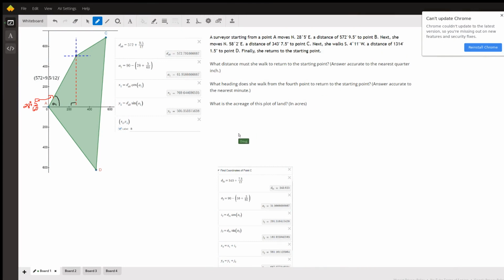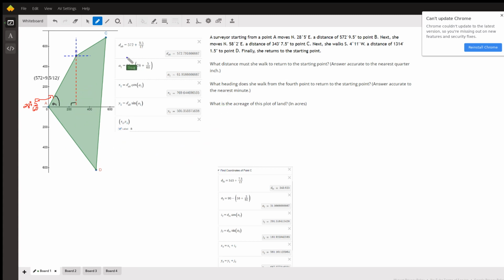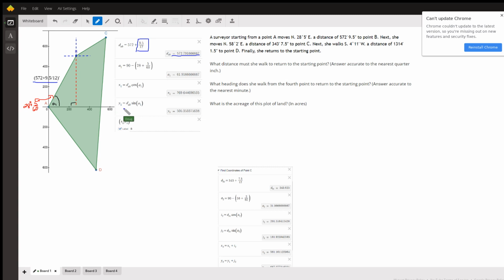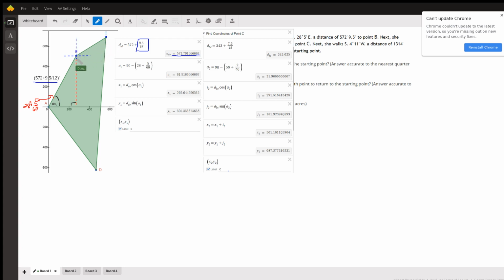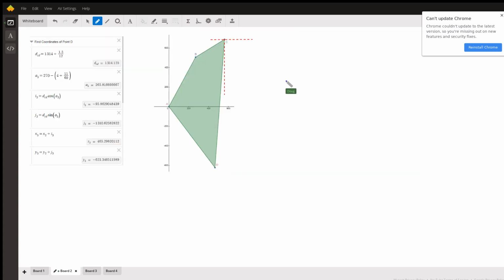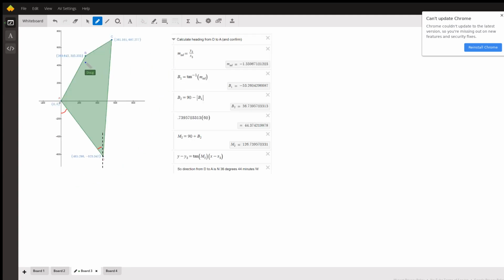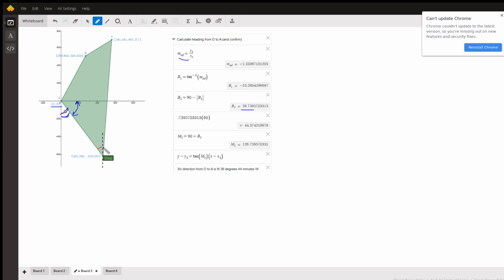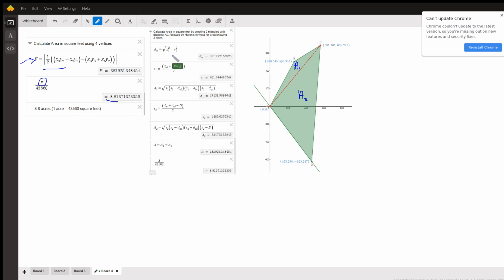Use Desmos to solve a surveyor problem (gives a quadrilateral with vertices calculated).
Question: Bearing Trigonometry Problem
A surveyor starting from a point A moves N. 28°5′ E. a distance of 572′ 9.5″ to point B. Next, she moves N. 58°2′ E. a distance of 343′ 7.5″ to point C. Next, she walks S. 4°11′ W. a distance of 1314′ 1.5″ to point D. Finally, she returns to the starting point.What distance must she walk to return to the starting point? (Answer accurate to the nearest quarter inch.)What heading does she walk from the fourth point to return to the starting point? (Answer accurate to the nearest minute.)What is the acreage of this plot of land? (In acres)

Answered By:

Doug C.